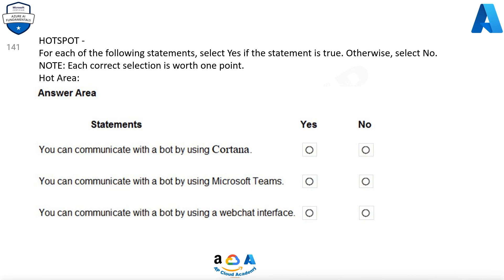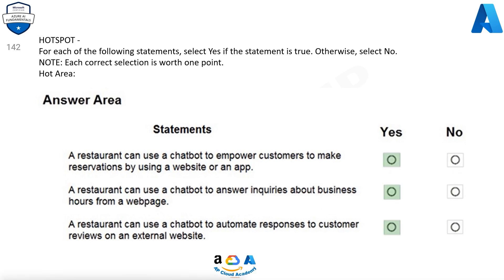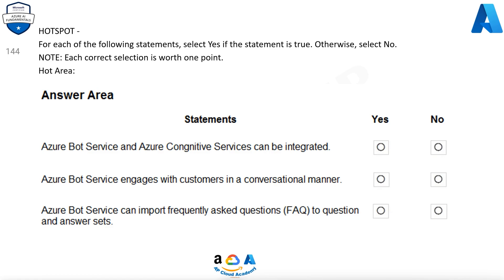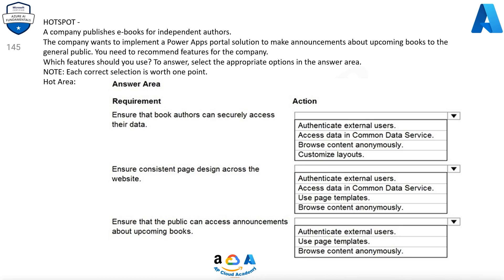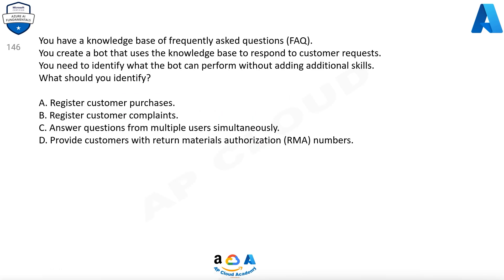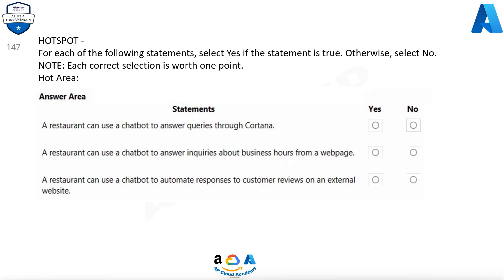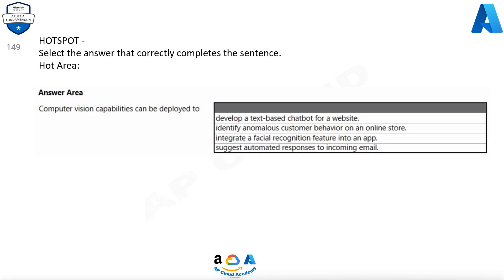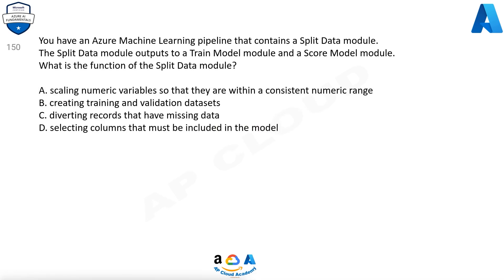AI-900: Microsoft Azure AI Fundamentals Practice Exam Question and Answers PART 15